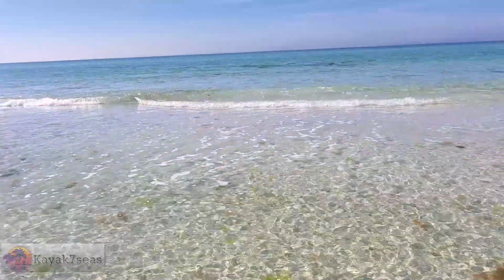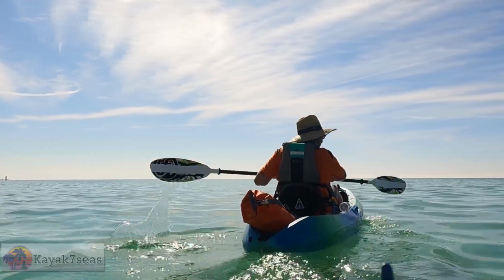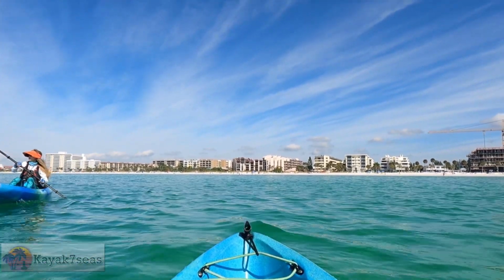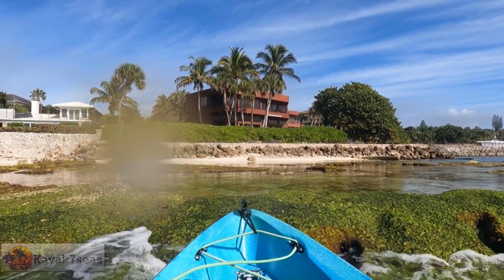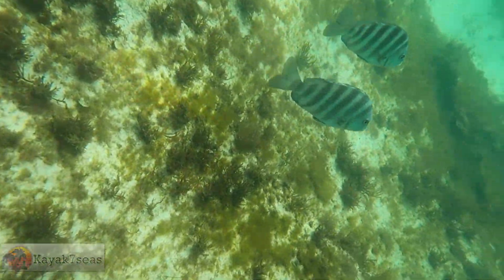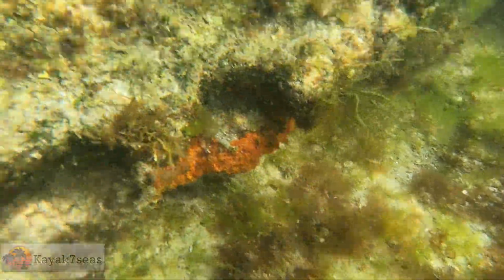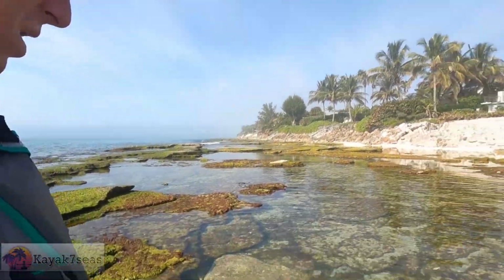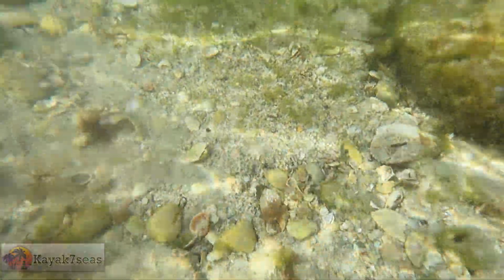Snorkeling and kayaking Siesta Key | Point of Rocks | Crescent Beach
December 7th, 2021 we traveled across central Florida from Rockledge to Siesta key where we launched our kayaks into the Gulf of Mexico and did some snorkeling at Point of Rocks. Point of Rocks is a series of limestone rock formations located on the southern end of Crescent Beach on Siesta Key. Even if you’ve just started snorkeling, you’ll find Point of Rocks to be more than suitable for one of your first ocean adventures. The clear ocean water in the Gulf of Mexico made this an awesome adventure.

🎥 RECOMMENDED VIDEOS 🎥